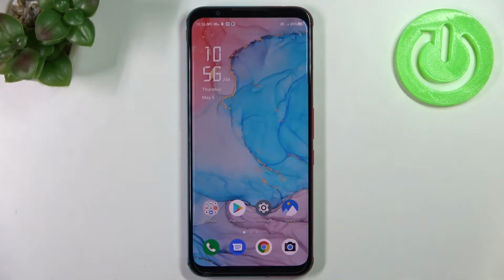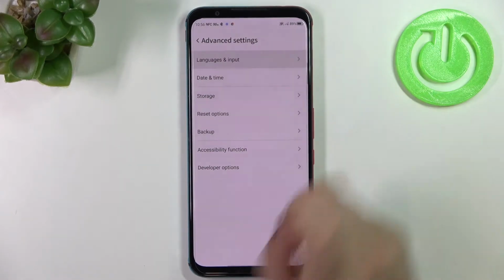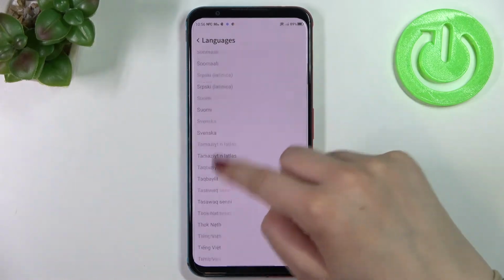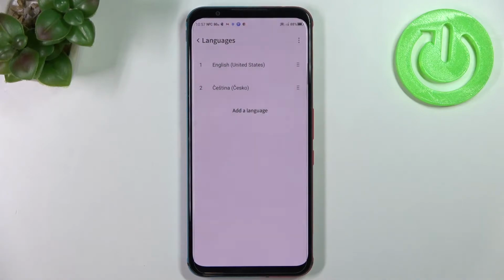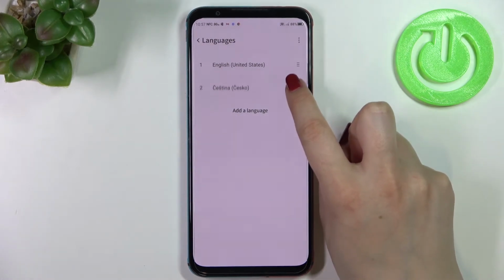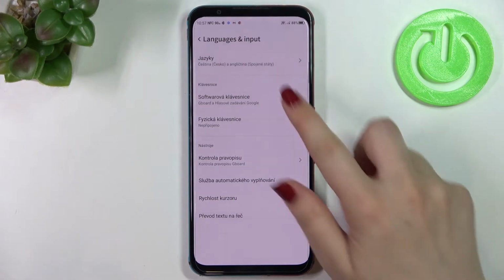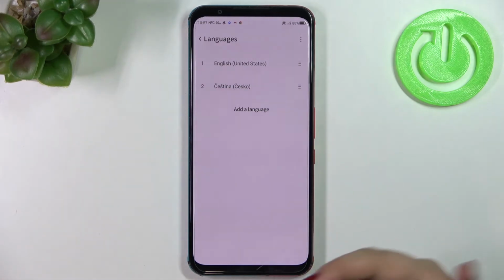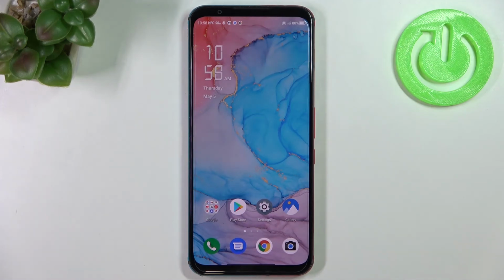How to Change the System Language on the NUBIA Red Magic 5S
Learn more about the NUBIA Red Magic 5S:
In this video tutorial, our expert will highlight how you can change the language of the system on your NUBIA Red Magic 5S smartphone. Thus, if you would like to learn how to set a different interface language on the NUBIA Red Magic 5S mobile device, we humbly encourage you to view this video.

How to set another system language on the NUBIA Red Magic 5S? How to change the interface language on the NUBIA Red Magic 5S? How to change the language of the system on the NUBIA Red Magic 5S?